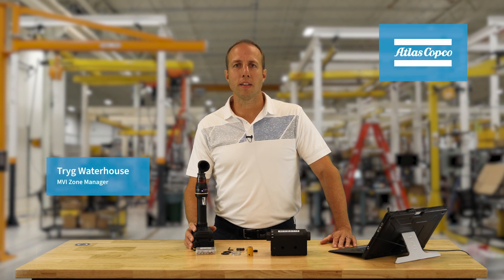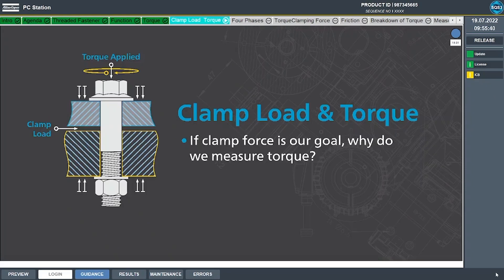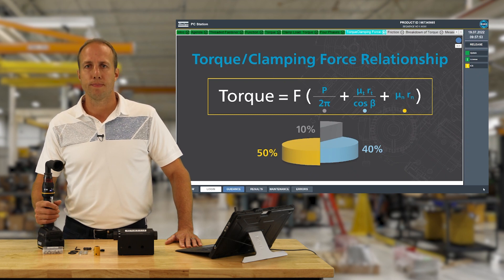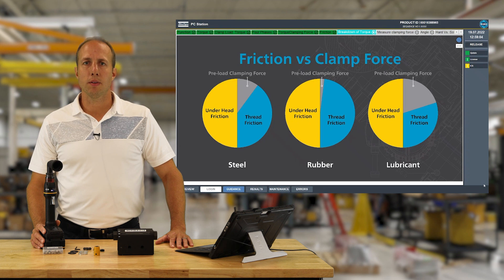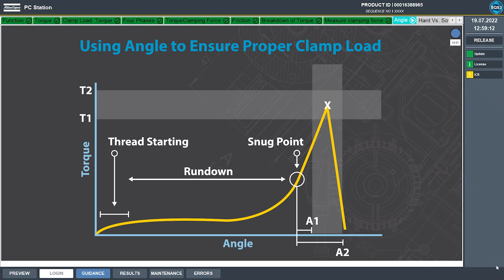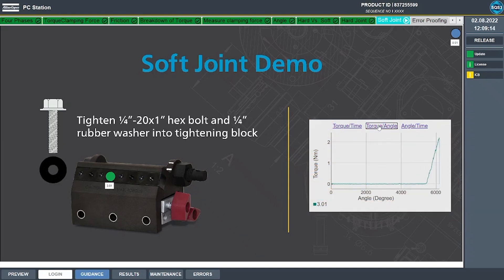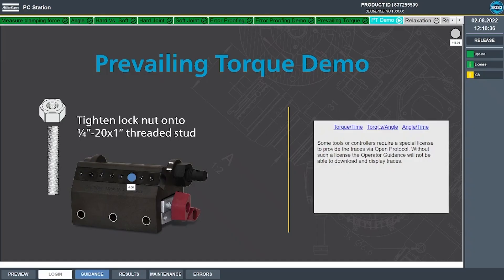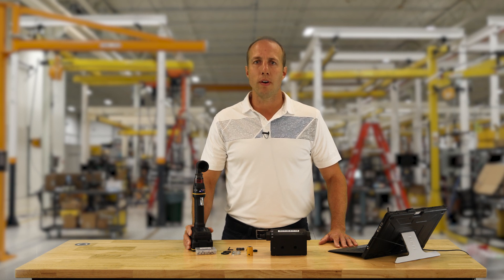Seminar Series: SQS Fastening Theory | Atlas Copco USA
Poor fastening techniques can be harmful to your assembly, not only affecting your production but the health and safety of your operators as well. This is why understanding fastening theory is vital to maintaining the most efficient production process.

In this seminar, Atlas Copco’s MVI Zone Manager Tryg Waterhouse offers viewers an in-depth look at Fastening Theory using our operator guidance software SQS. As you progress through the seminar, you will learn why we should understand torque theory, what torque and clamp load are, what factors can influence clamp load, and how we can best use fastening theory.

Discover more